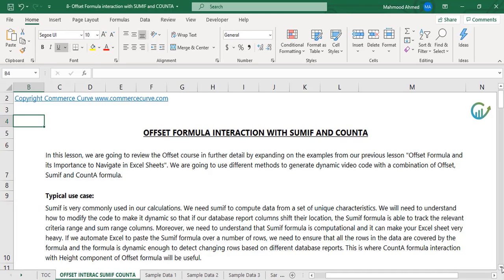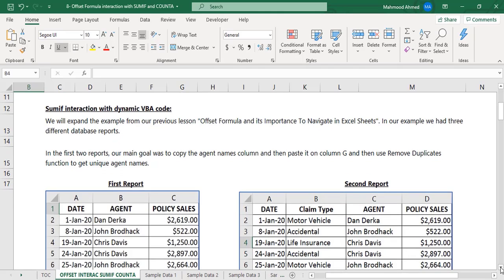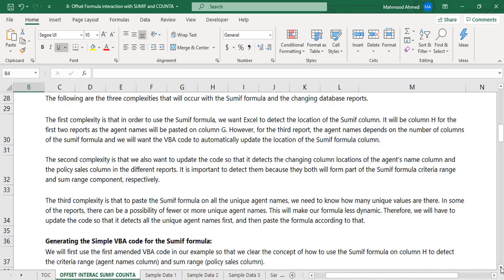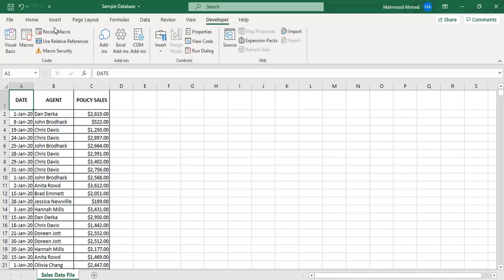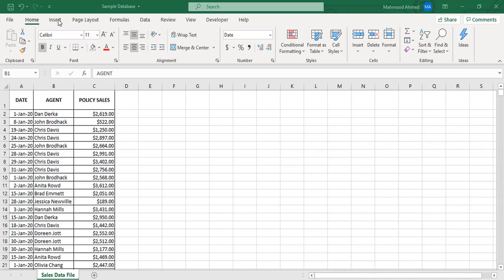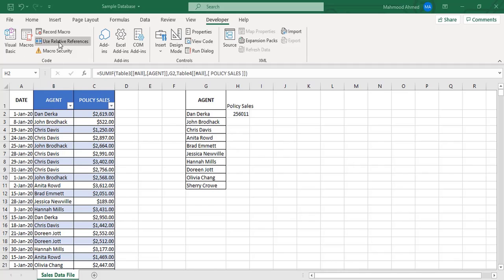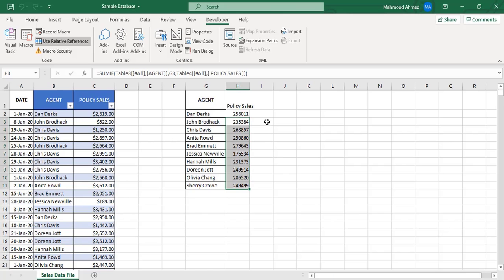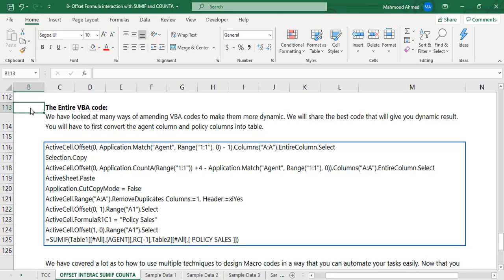Offset Formula Interaction with SUMIF and CountA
In this lesson, we are going to review the Offset course in further detail by expanding on the examples from our previous lesson "Offset Formula and its Importance to Navigate in Excel Sheets". We are going to use different methods to generate dynamic video code with a combination of Offset, Sumif and CountA formula.